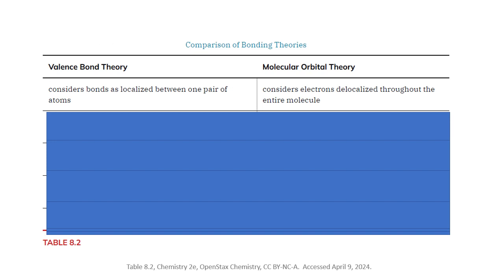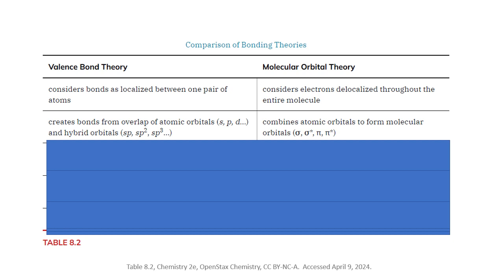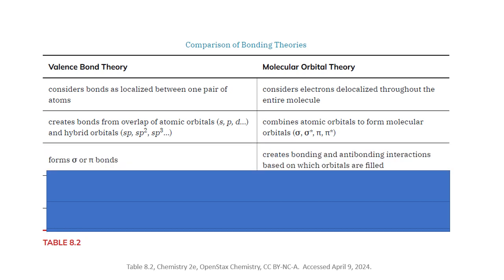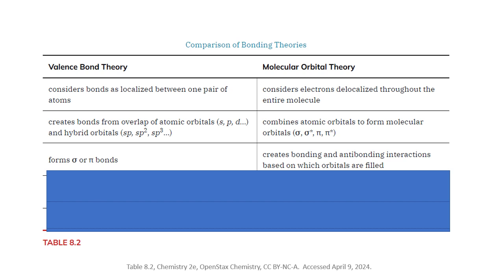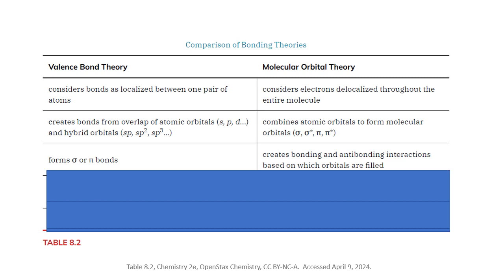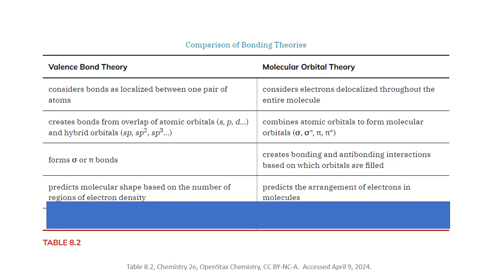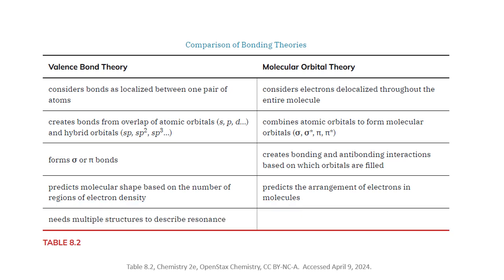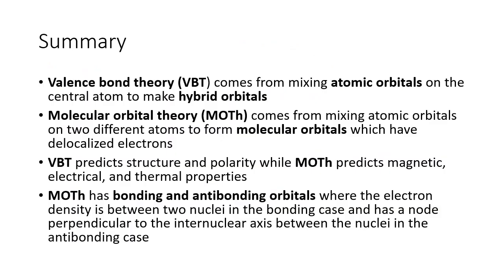4 10 24 Valence Bond Theory Vs Molecular orbital theory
Compare and contrast valence bond theory with molecular orbital theory. Keep these two theories separate in your head as you study for your exam.